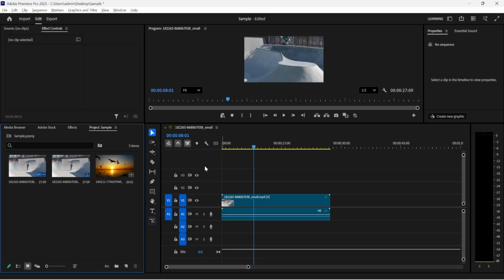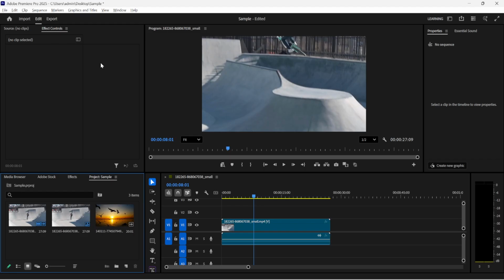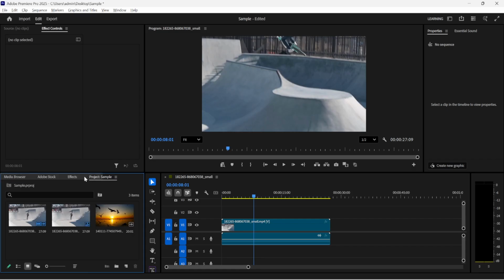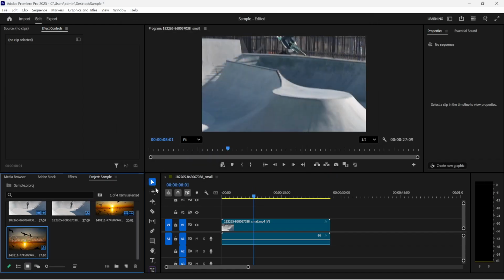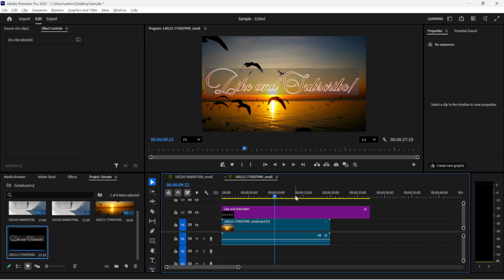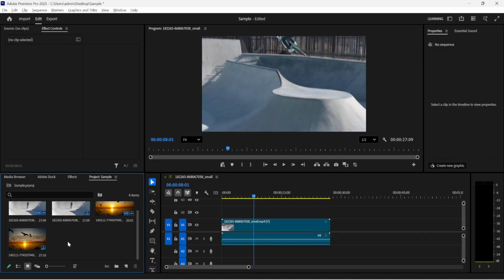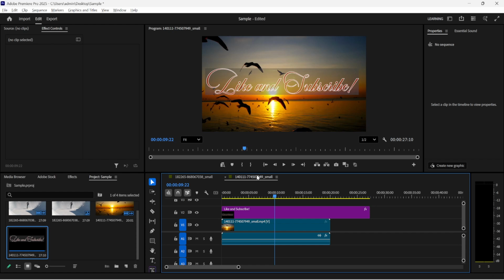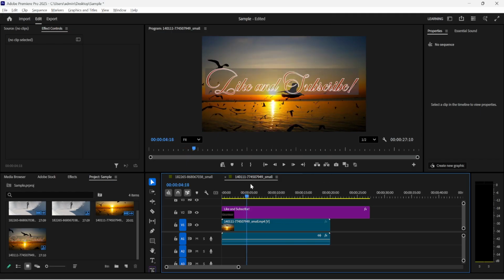How to import XML files in Adobe Premiere Pro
In this video we will learn about how to import xml files in adobe premiere pro tutorial, importing final cut pro xml into premiere pro, reconnecting offline media after xml import premiere, premiere pro xml workflow for color grading, migrate sequences between video editors using xml, fix xml import errors in adobe premiere pro, step by step xml import guide premiere pro, using xml for davinci resolve to premiere roundtrip, project management and xml importing premiere pro, adobe premiere pro timeline migration tips